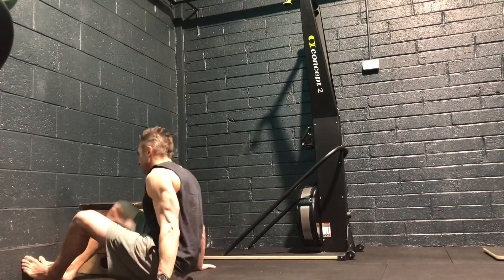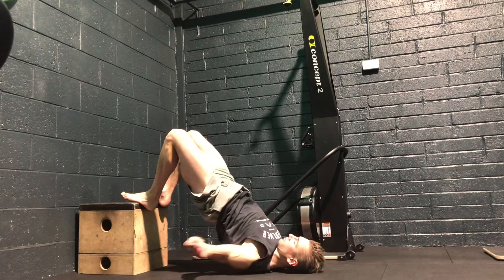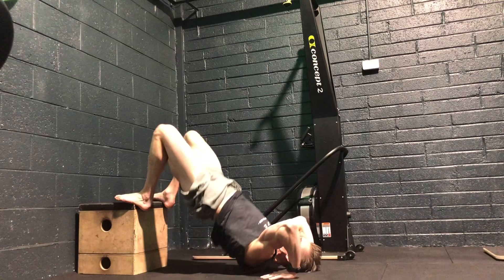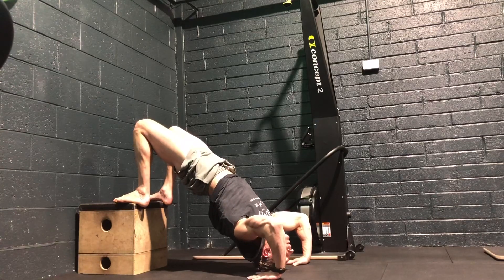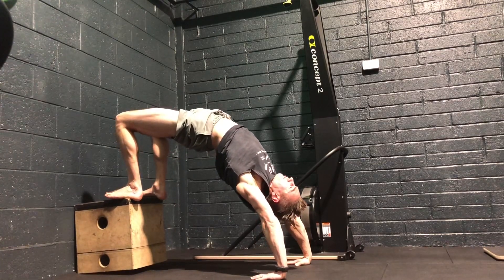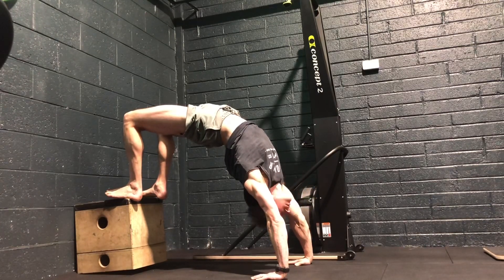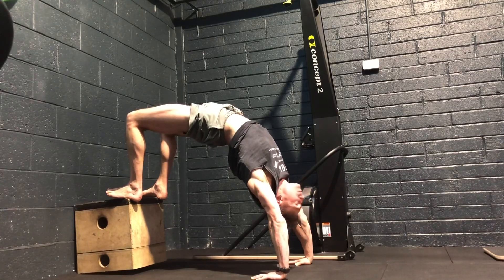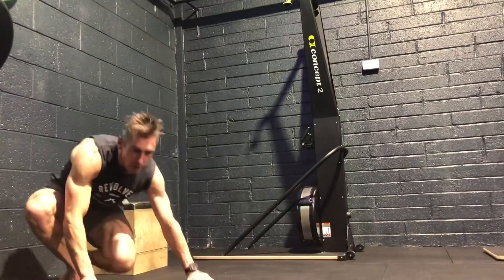Feet elevated backbend tutorial